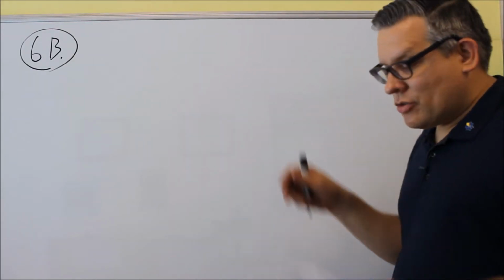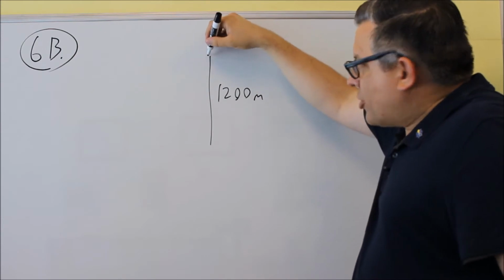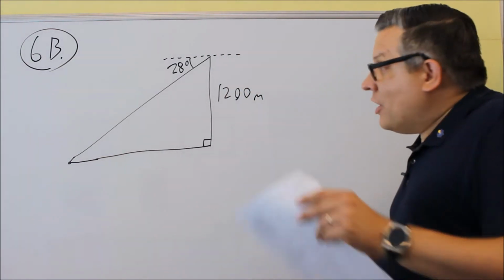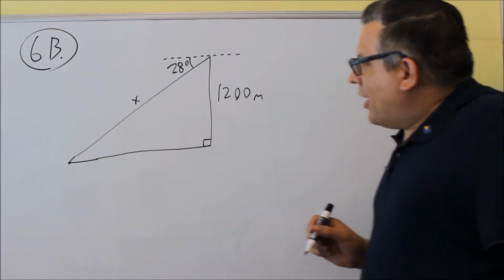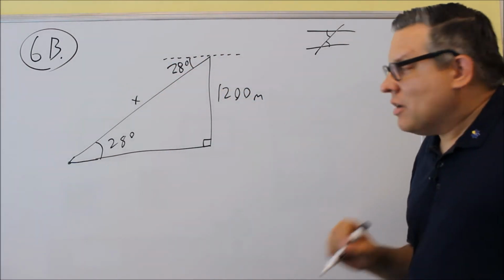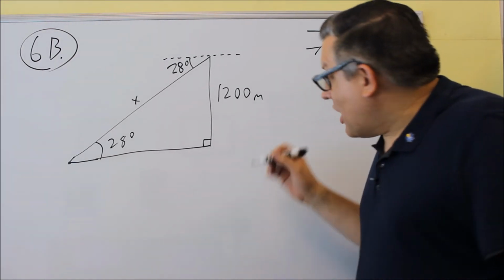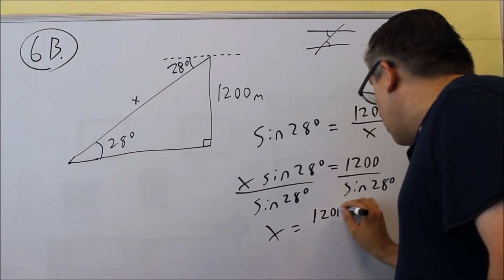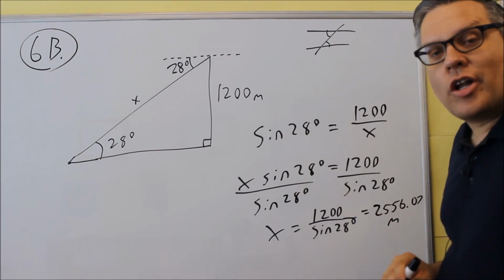Math 127 Sample Final Review